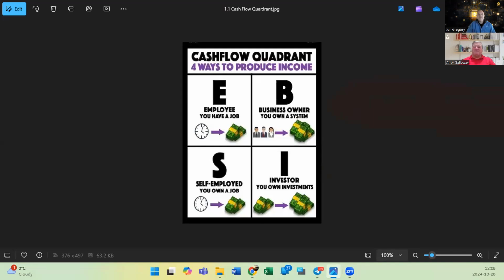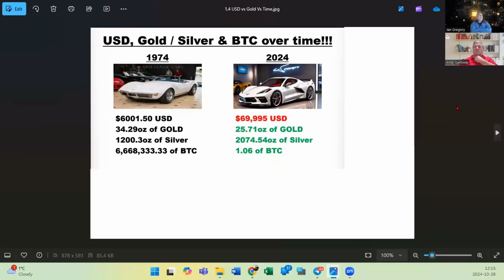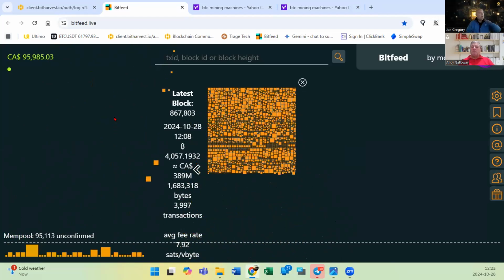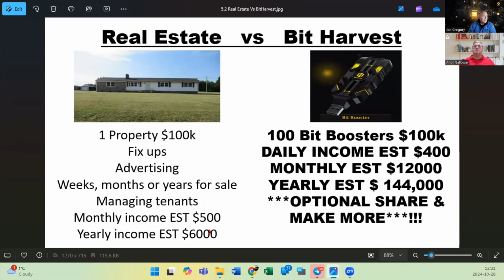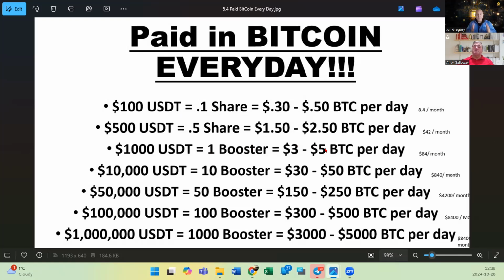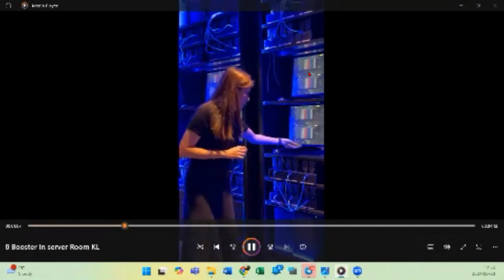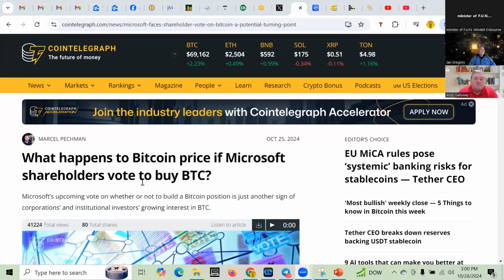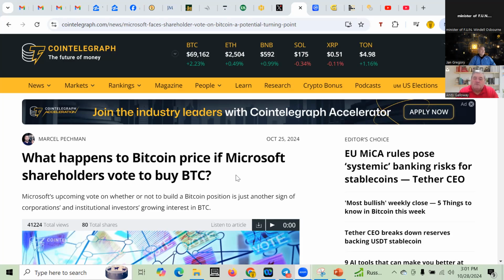Cashflow 101, How to make true passive income 2024-10-28 using BitHarvest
Come learn how to make true passive income. How to get out of the rat race. How to make your passive income grater than your expenses. What is BitCoin?  How is BitCoin made? How can you make bitcoin?